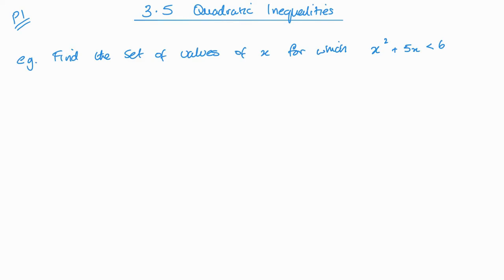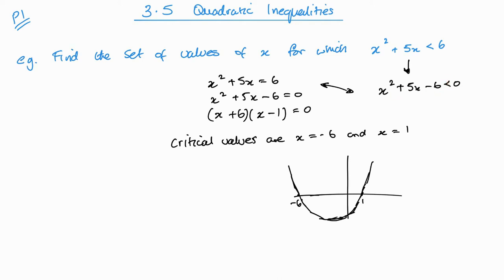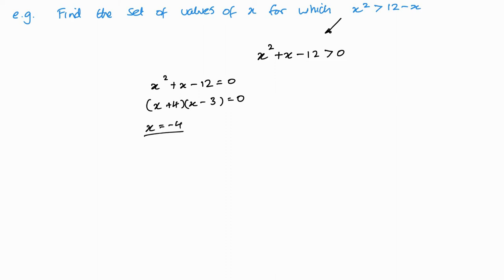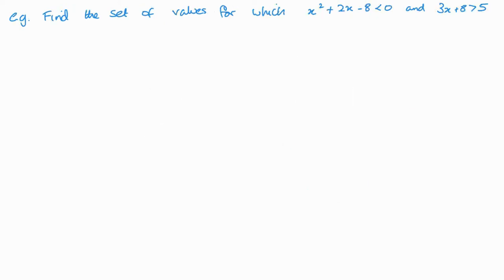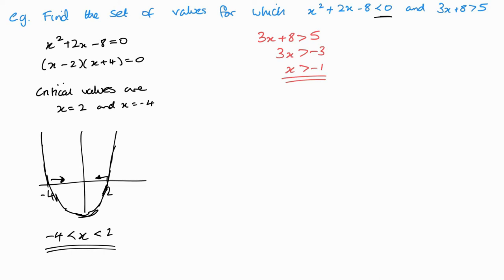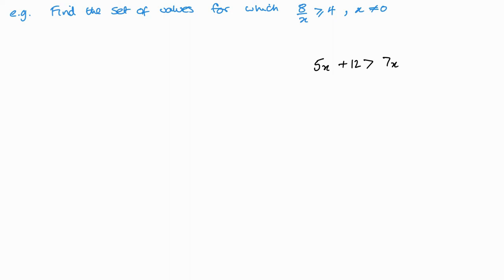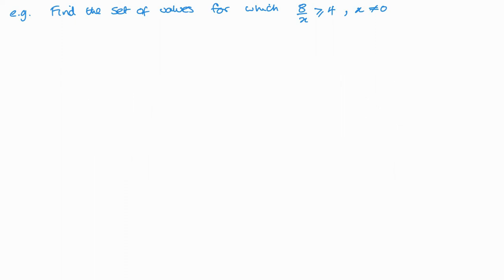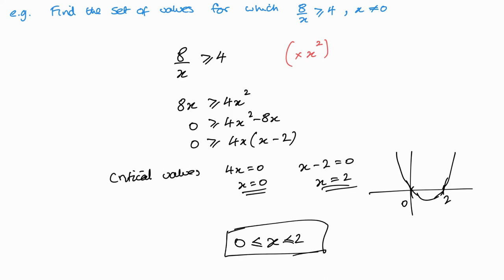Quadratic Inequalities (P1)